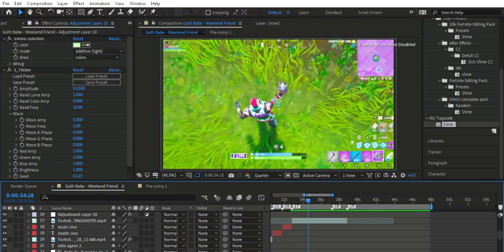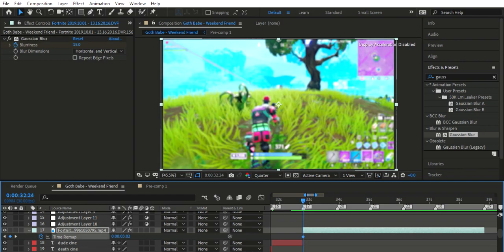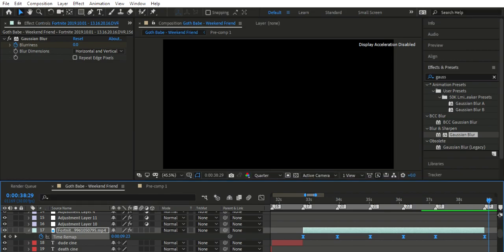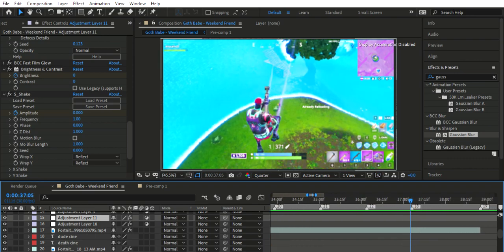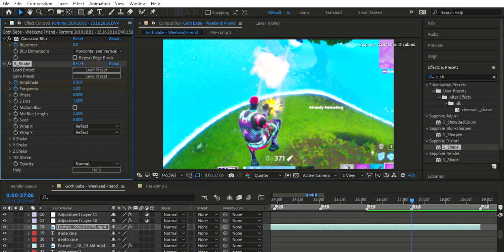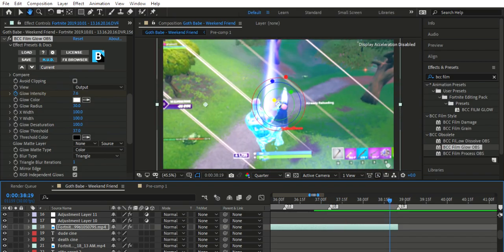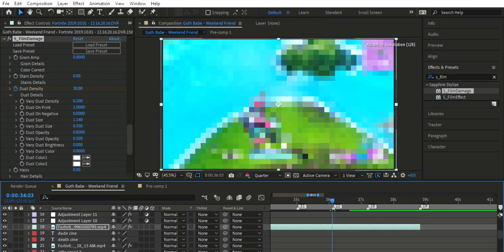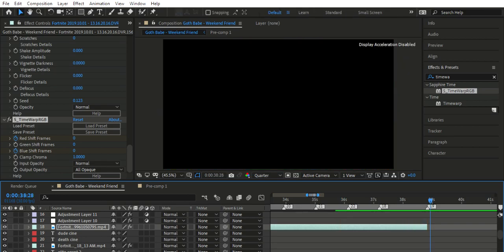How To Edit A Fortnite Montage Like A Pro! (After Effects Tutorial)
sorry about my mic it sucks :P